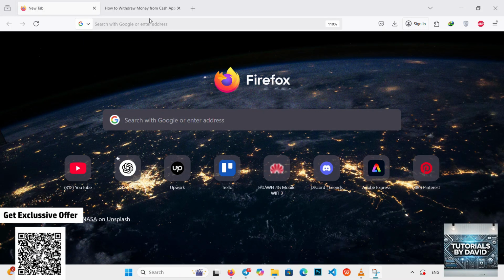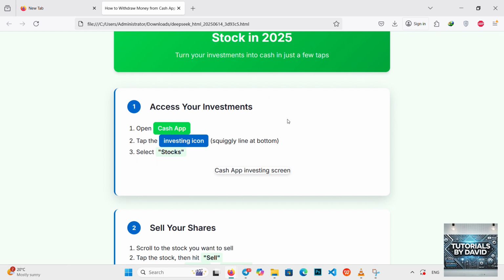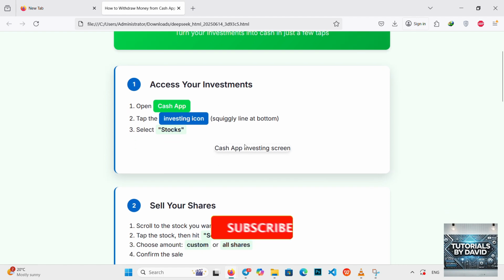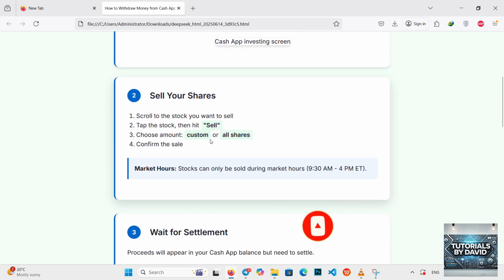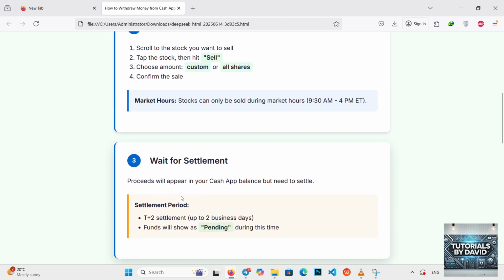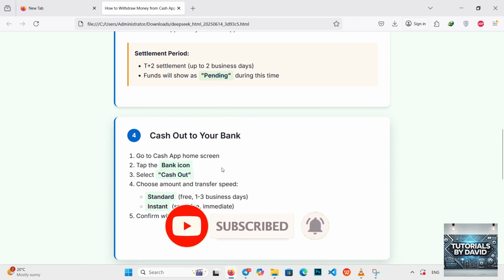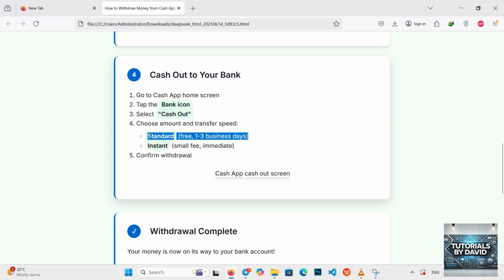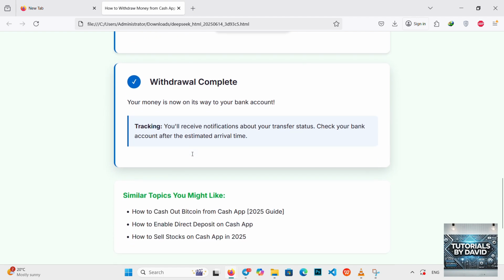How to Withdraw Money from Cash App Stock [2026 Method]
Code: @tbd-11p

💡 Sold Some Stocks on Cash App? Here’s How to Transfer Your Profits to Your Bank in 2026 — Step-by-Step!

✅ What You’ll Learn:

🟣 How to Sell Stocks & Move Funds to Your Cash Balance
🟣 How to Transfer Money From Cash App to Your Bank
🟣 Timeline for Stock Sales to Settle Before Withdrawal
🟣 Fees, Limits & Troubleshooting Withdrawals

⚡ Takeaway: Don’t Let Gains Sit — Convert Cash App Stock Profits to Spendable Money With This Simple 2026 Guide!